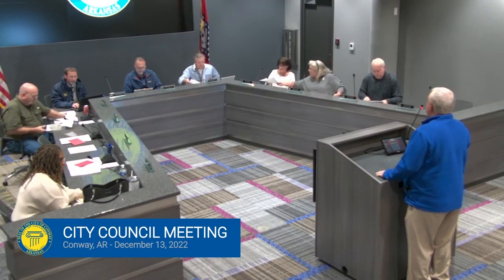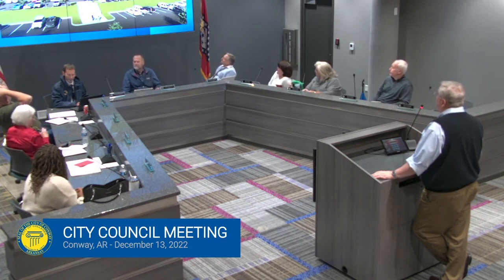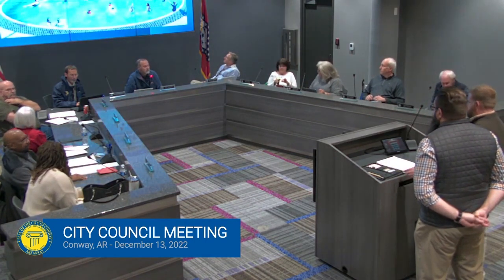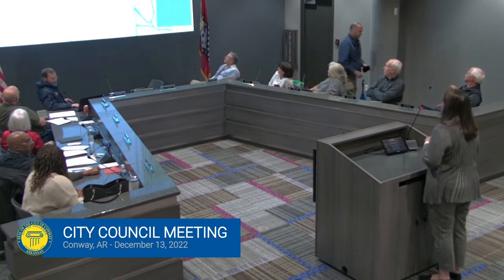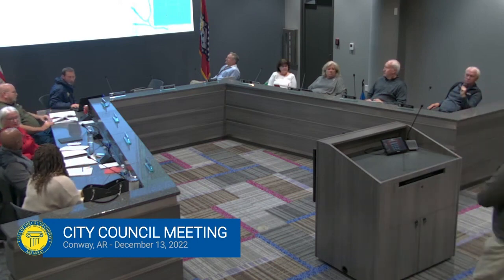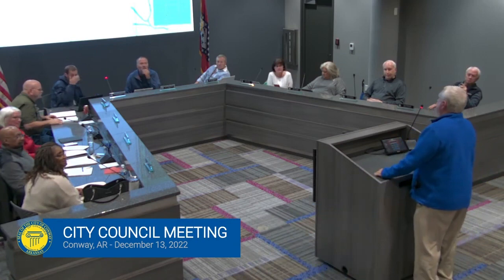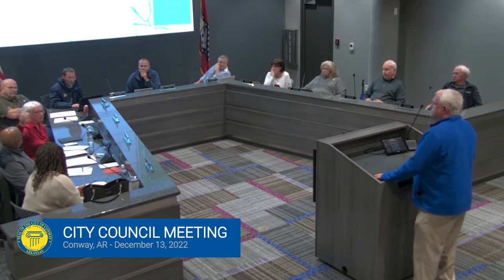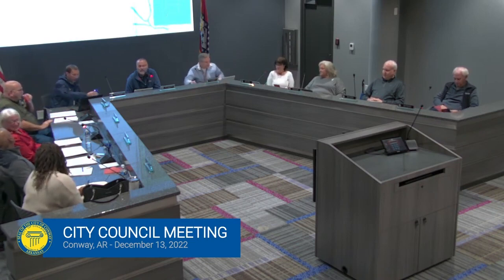UPDATE: Conway Community Center, Conway Soccer Complex, and Pompe Park Phase 1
Representatives from Crafton Tull, Nabholz, HALFF Associates, and Conway Parks & Recreation provide update on Conway Community Center, Conway Soccer Complex, and Pompe Park Phase 1.

City of Conway, Arkansas
1111 Main Street
Conway, Arkansas 72032
conwayarkansas.gov